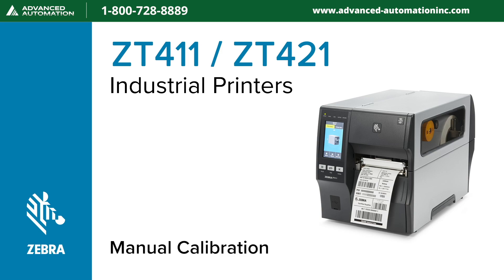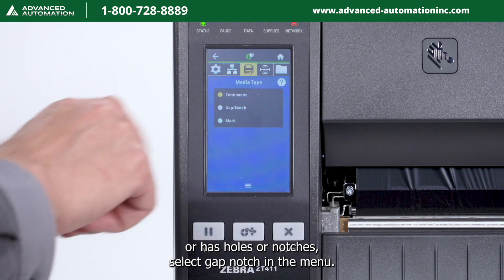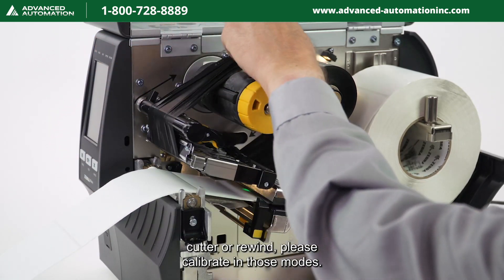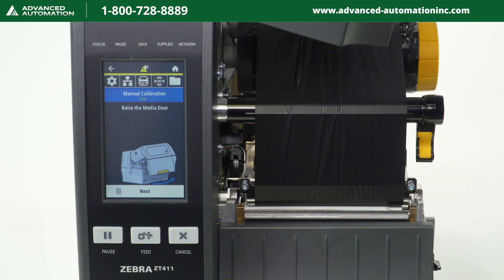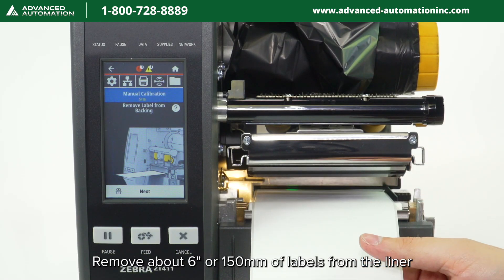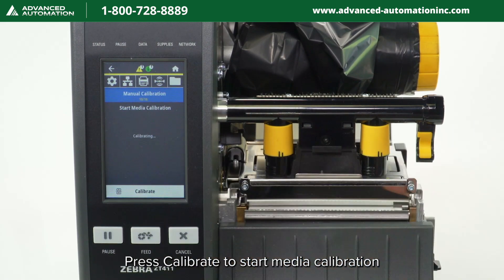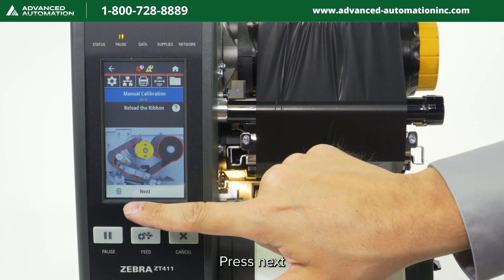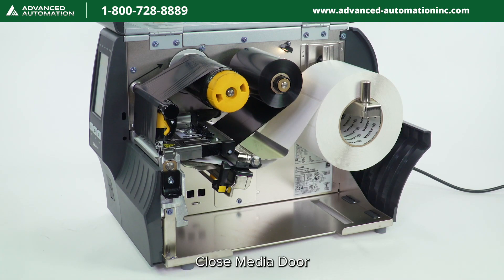How to Manually Calibrate your Zebra Printer - Zebra ZT410 • ZT411 • ZT420 • ZT421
Is your Zebra printer skipping labels? Are you getting "Media Out" or "No Ribbon" errors?
Your Zebra barcode printer may need to be manually calibrated!

By following the steps in this video you can manually calibrate your  Zebra ZT400 Series thermal  printer and be back up and running in no time. This is something that may need to be done more frequently if you are running multiple sizes of labels.

Or reach out to our tech support team, who is always ready to help!

To learn more about Advanced Automation and the many services we offer